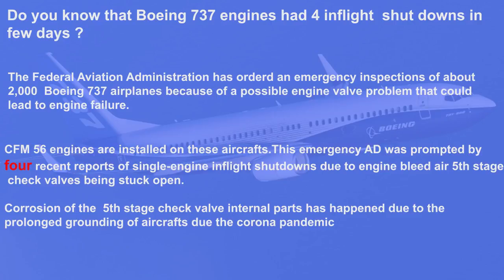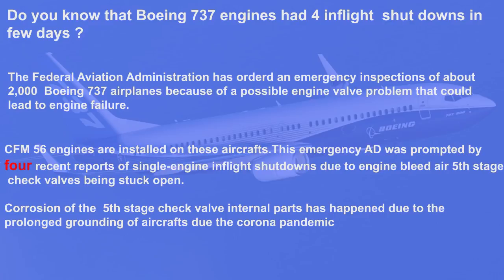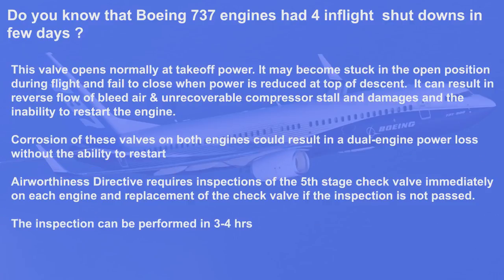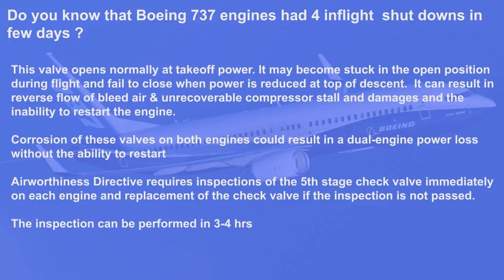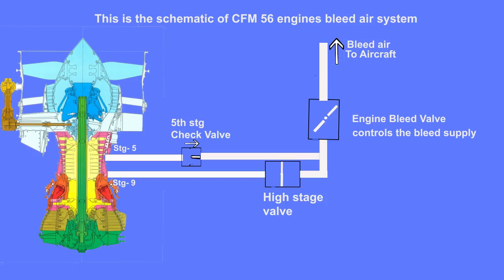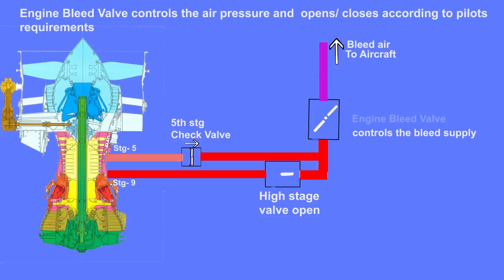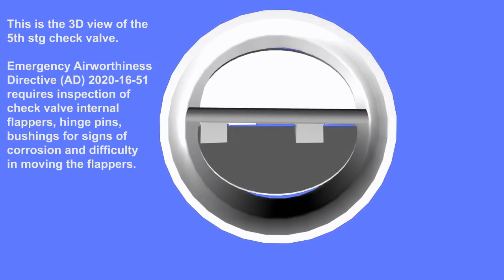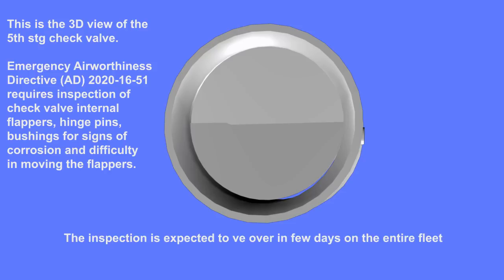What is the new issue with Boeing 737 Engines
The Federal Aviation Administration orders emergency inspections of 2,000 Boeing 737 engines  after 4 engine failures post-coronavirus storage. FAA  on Friday issued an emergency Airworthiness Directive  (AD) for 2,000 Boeing 737s that have been parked. Airlines must inspect the planes for valve corrosion, and if it is found, they must be replaced before the plane is returned to service. This valve opens normally at takeoff power, it may become stuck in the open position during flight and fail to close when power is reduced at top of descent, resulting in an unrecoverable compressor stall and the inability to restart the engine. Corrosion of these valves on both engines could result in a dual-engine power loss without the ability to restart.